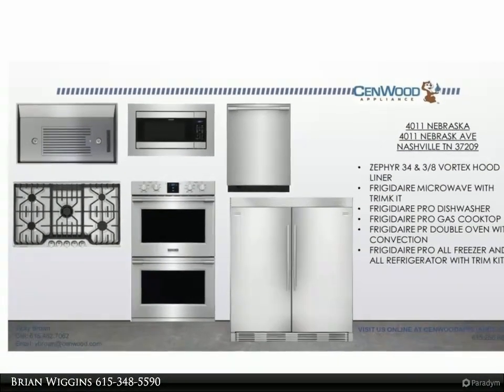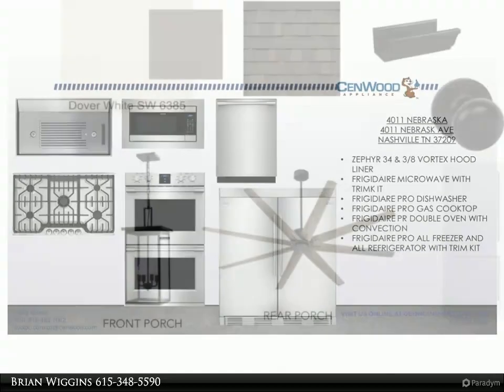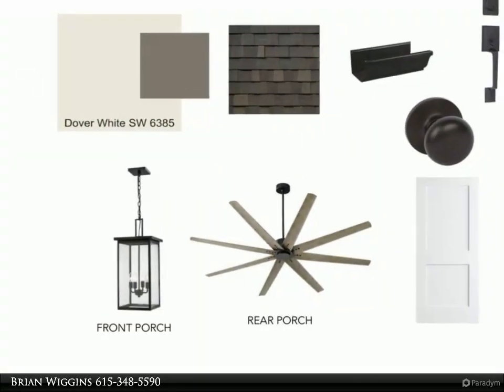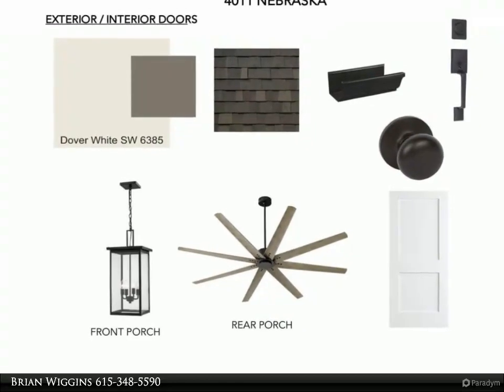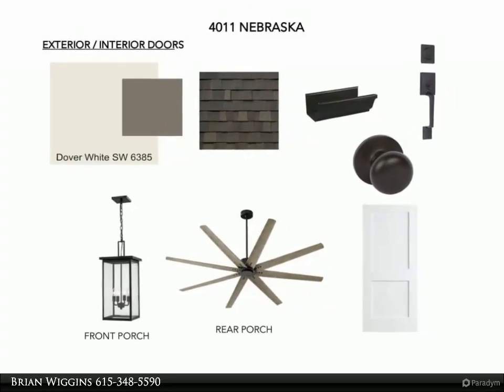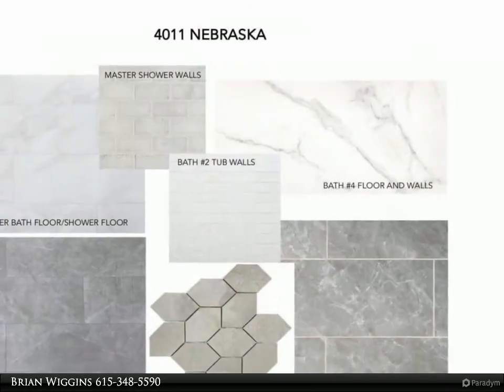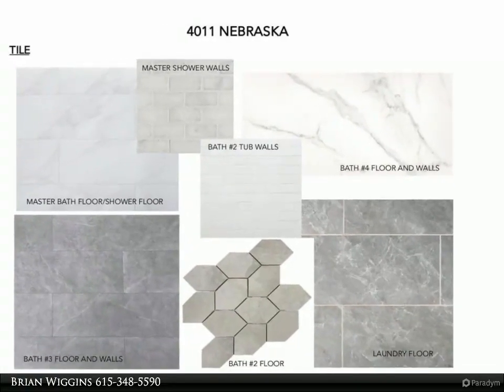4011 Nebraska Ave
Located on one of the best streets in Sylvan Park. 4011 Nebraska Ave features 4 bedrooms, 5 bathrooms, gourmet kitchen with 72" refrigerator, double ovens, gas cook top, office study, 2 car garage, and a detached studio with wet bar.

4 full bath, 1 half bath

Brian Wiggins
Benchmark Realty, LLC